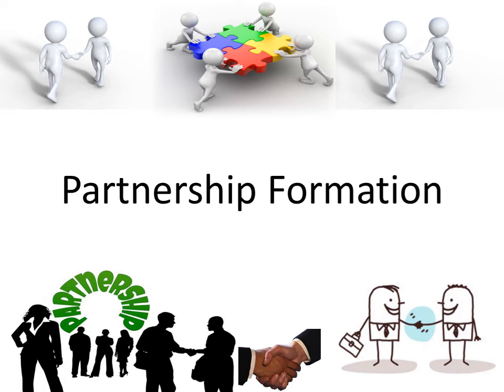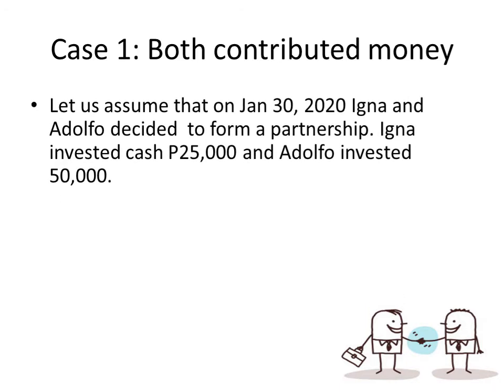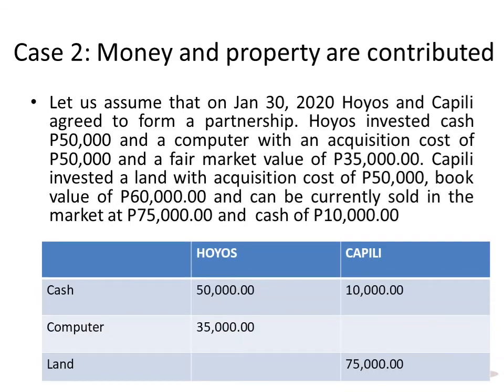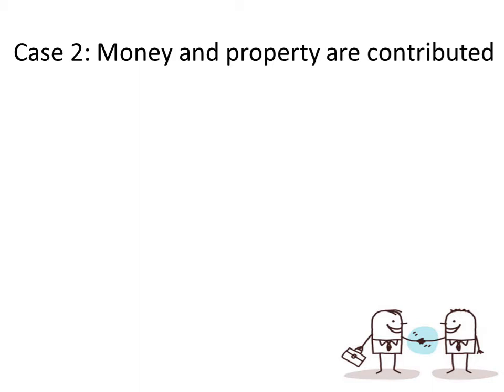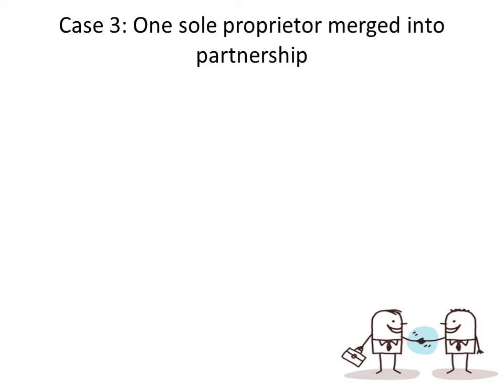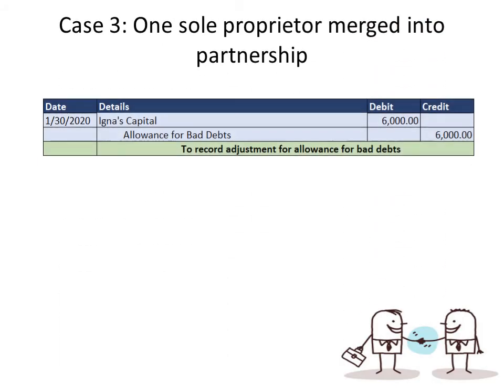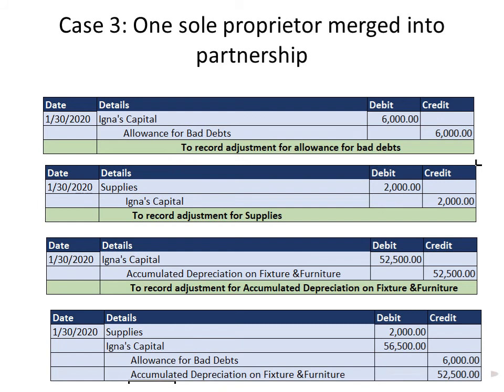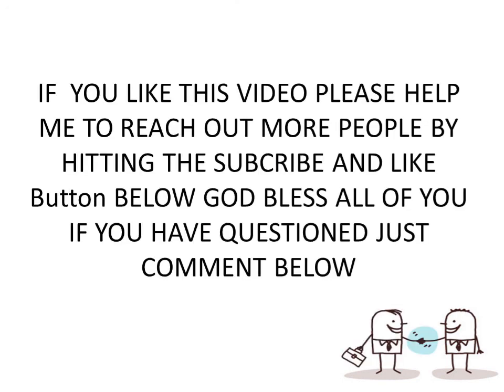Partnership Formation final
Learn how to account for partnership formation, valuation of the asset and liabilities. Learn the journal entries in the formation of partner